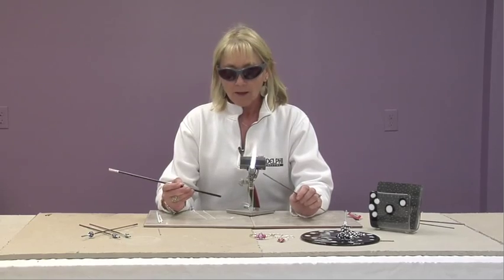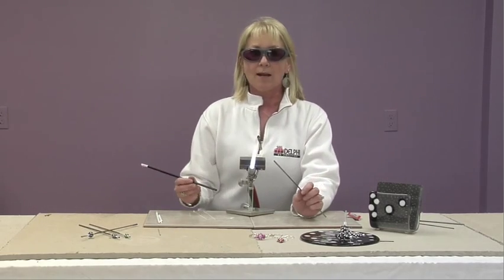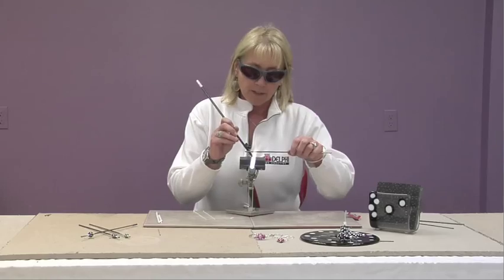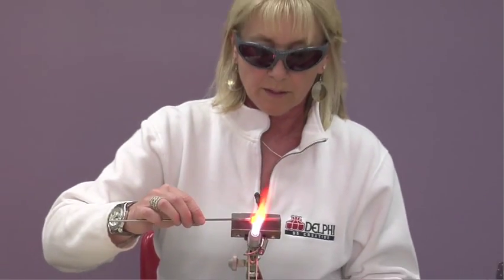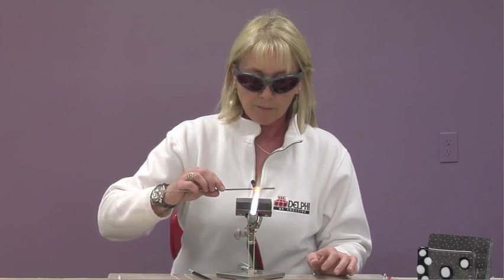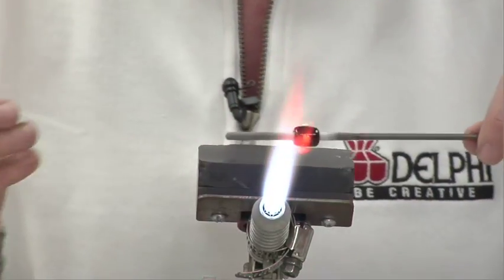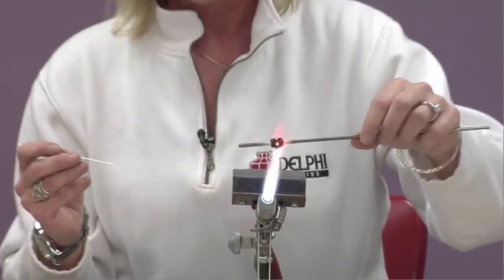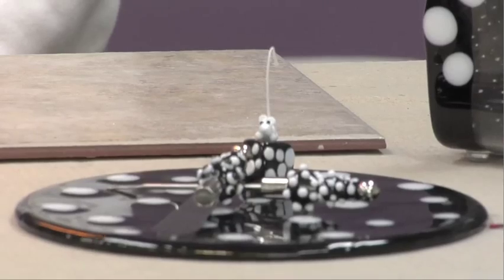How to Make Lampworked Dots | Delphi Glass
Learn how to use stringer in the torch to form dots on your flameworking projects. Dots can be used to make eyes on animals, flowers and other decorative elements on beads.